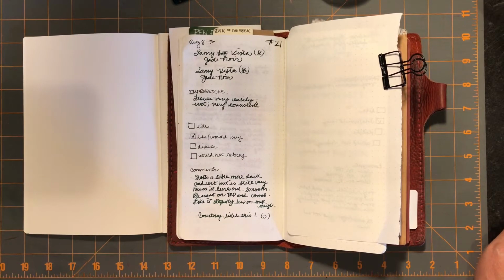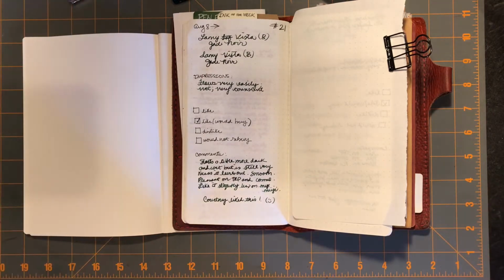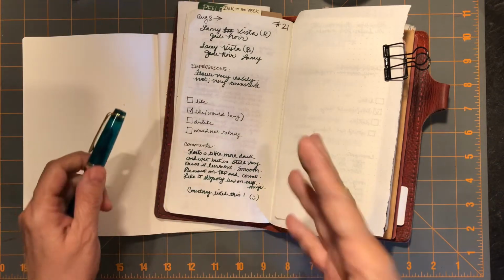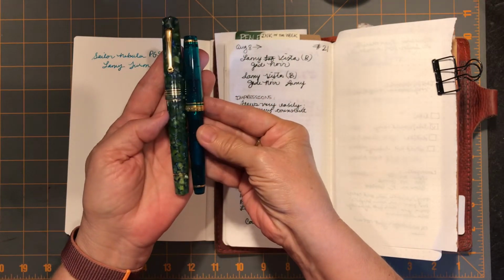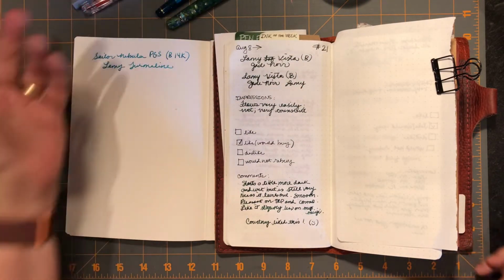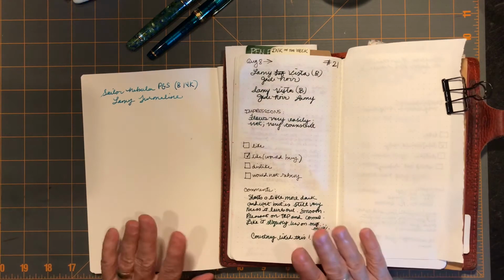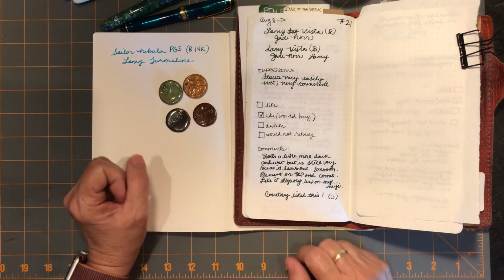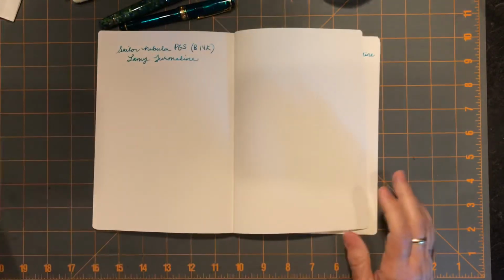Ink of the Week #22/New Clay Charms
I’m looking for an ink that’s just right for my Sailor PGS Nebula-a recent gift from my hubby.
And these handmade clay charms I found at a coffee house that also sells a few miscellaneous items will be used to decorate a junk journal or TN cover.